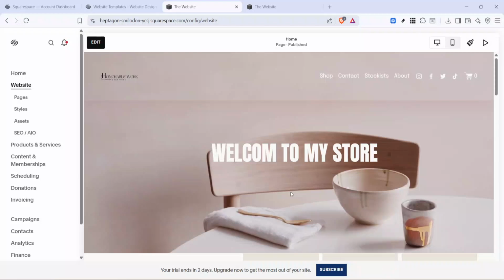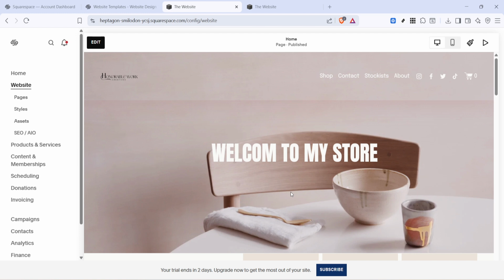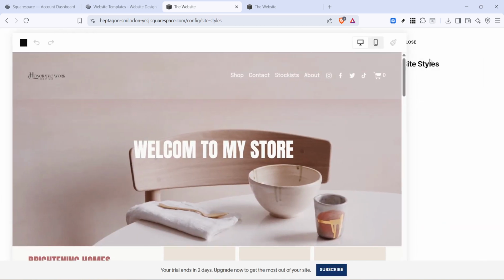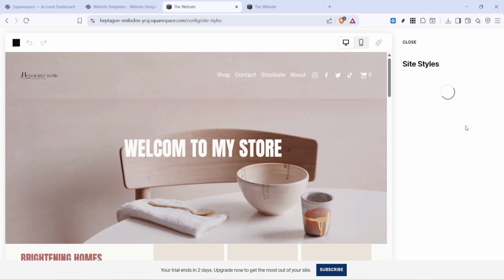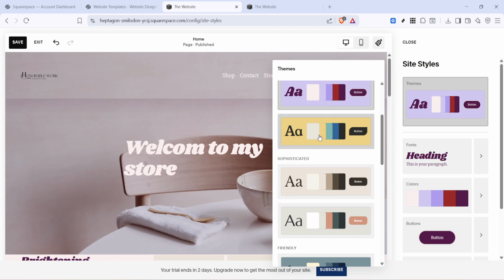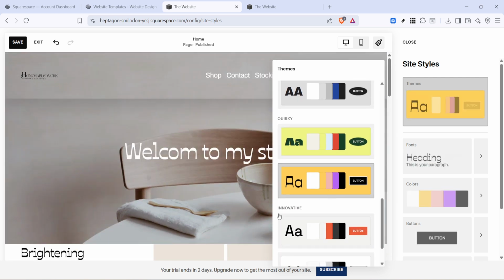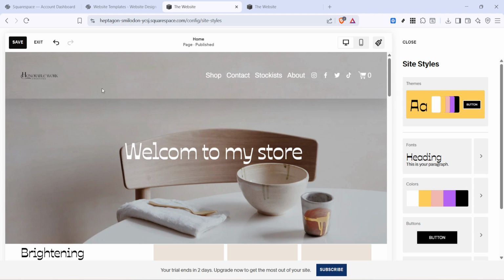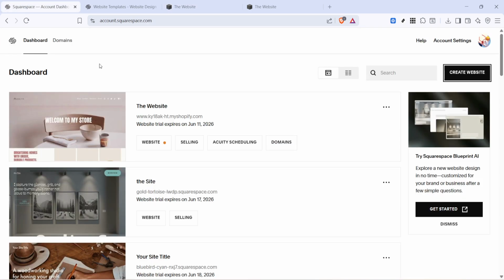How To Reset Squarespace Template (Step By Step 2026)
How To Reset Squarespace Template